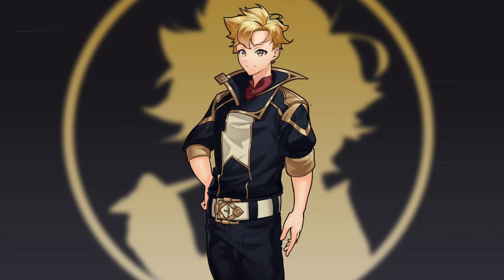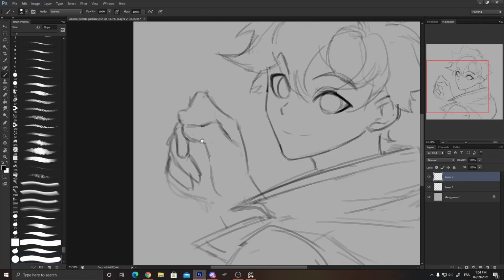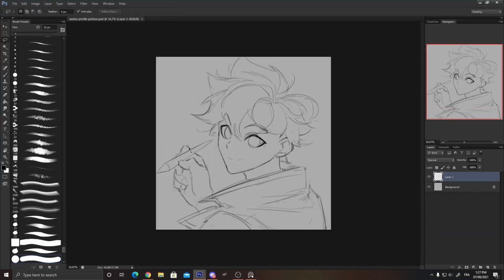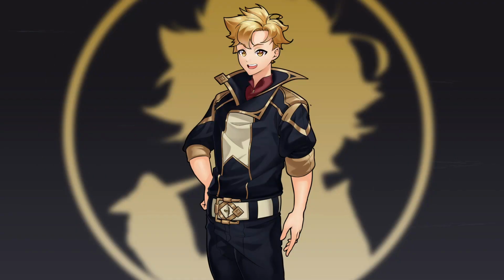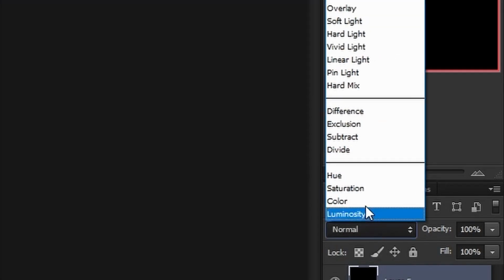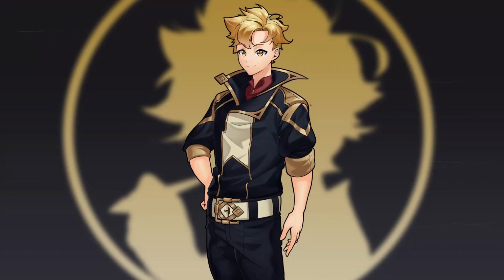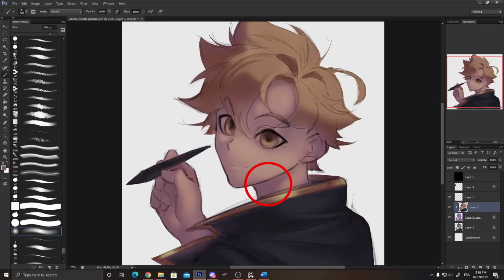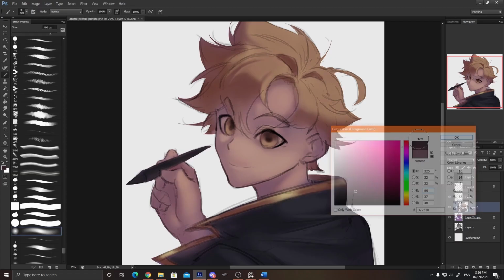3 Tips To Immediately Improve Your Drawing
I hope you'll find the tips presented in this video useful, if you do please leave a like and subscribe to support the channel i'll be uploading more tips and tutorial videos in the future.

By : AERØHEAD